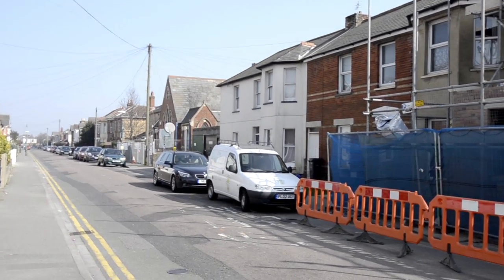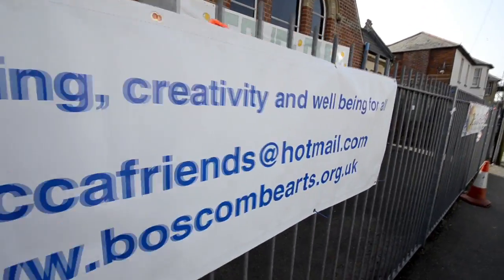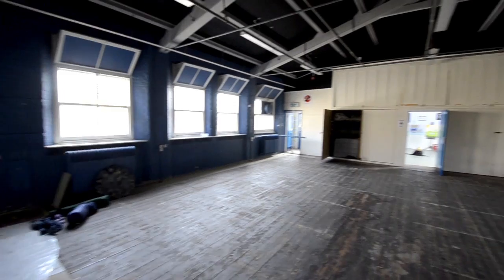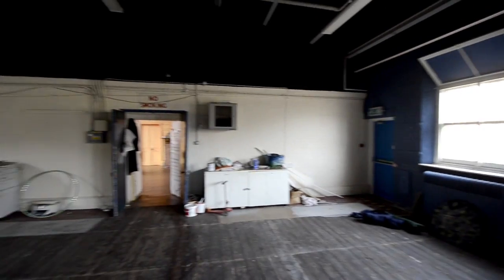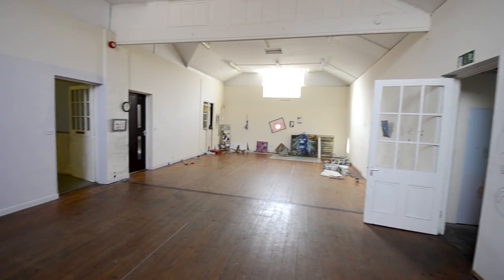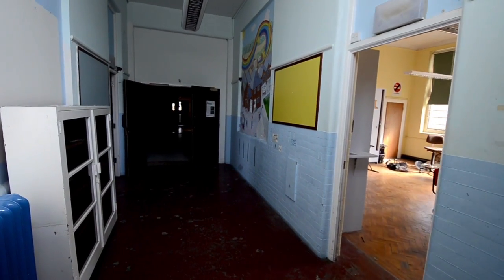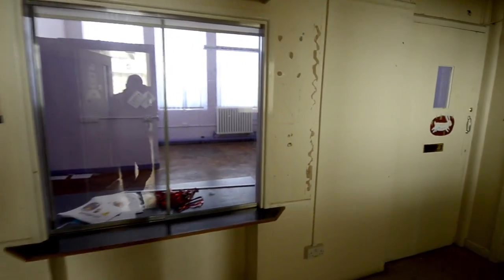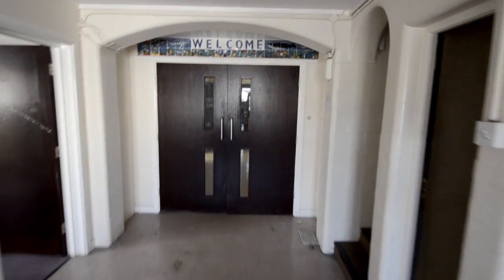A quick tour of the Boscombe Centre for Community Arts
The former Boscombe Centre for Community Arts is threatened with demolition and redevelopment of the site for housing and a small "arts hub" building.

The site was abandoned by Bournemouth Council in 2007/08 as being economically unviable for their use - despite pleas from the local community, the site has remained vacant and unavailable since.

In February 2012, the site was occupied by a small group of local people who were committed to reviving the buildings to their community use.

This is a quick tour and introduction to what the community is potentially about to lose for ever.

This short film was made by 612media.